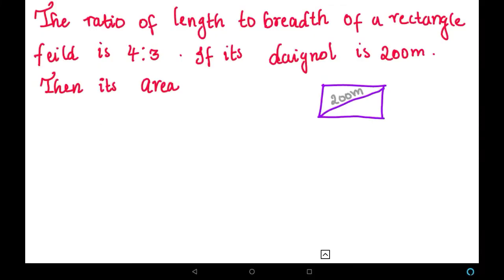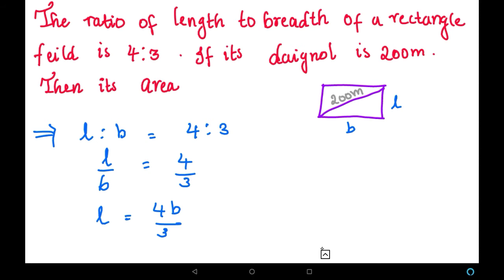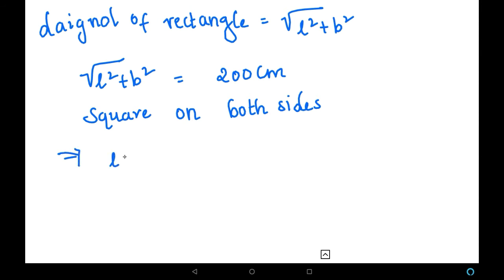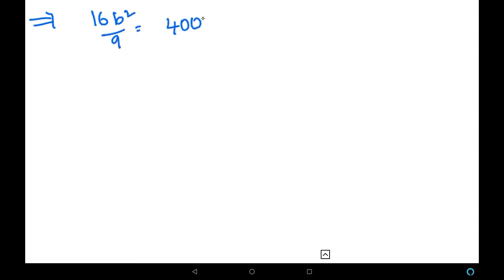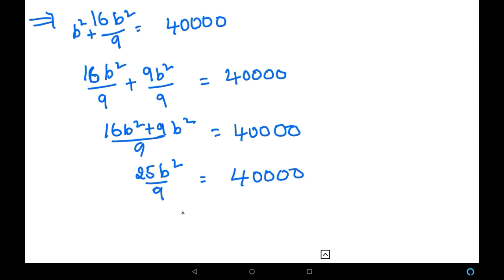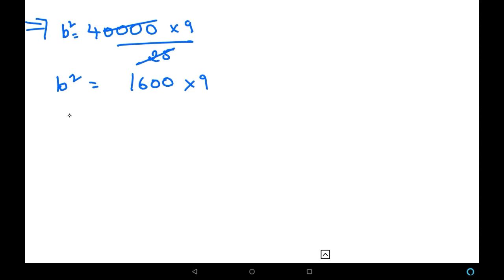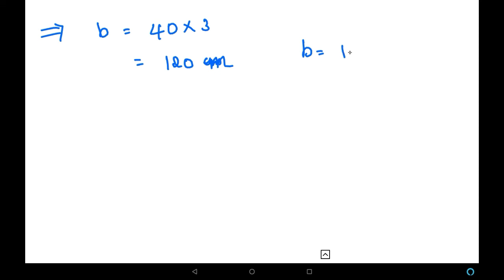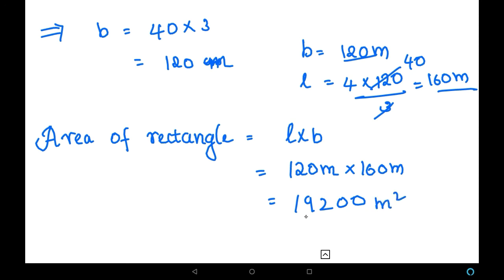The length to breadth of a rectangular field is 4:3 . If its diagnol is 200 m , then its area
This video contains The length to breadth of a rectangular field is 4:3 . If its diagnol is 200 m , then the area of the field